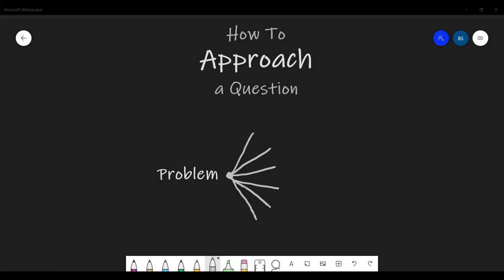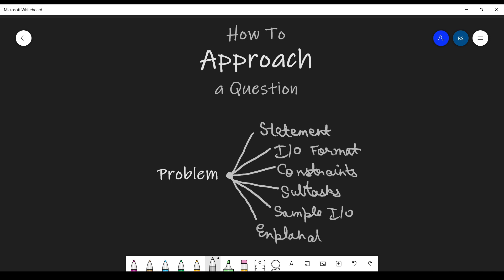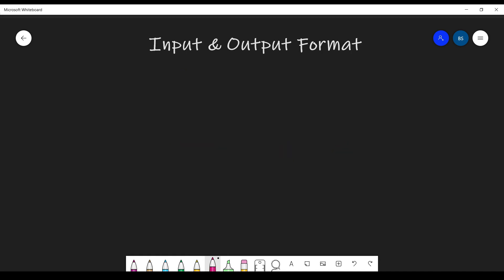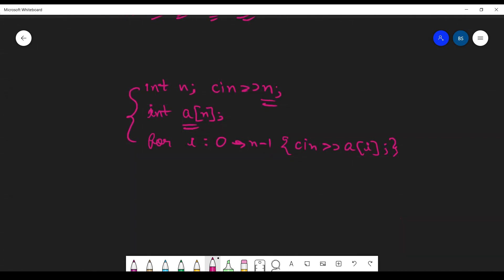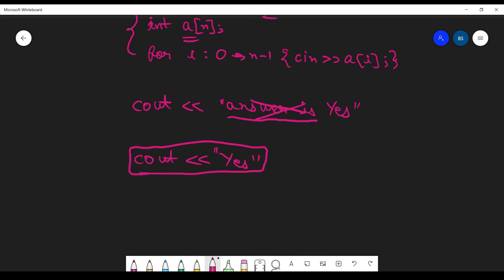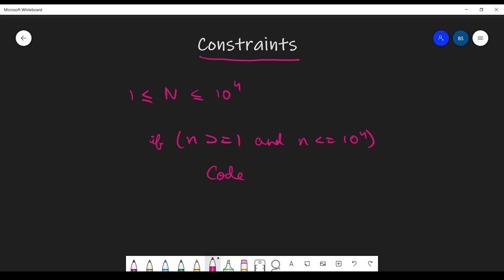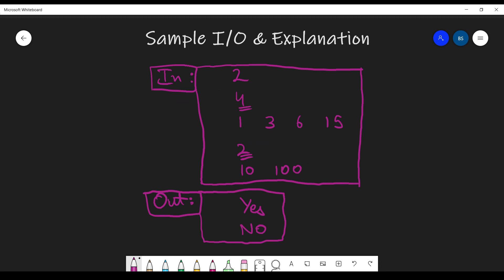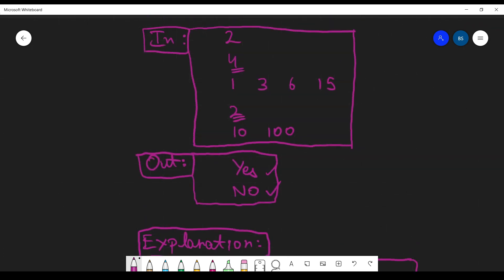How to Approach a CP Problem | Bharat Singla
Here will discuss how to approach a problem step by step and solve it most efficiently. Learn how to identify and implement the constraints of a given problem, what is an online judge, and the test cases.

CodeChef is one of the world's largest and popular global competitive programming platforms preferred by student & professional programmers. On the CodeChef platform, students not only can code and improve their skills, but they also network with coders across the world. CodeChef also offers a wide range of  Competitive Programming courses where students can improve and learn new concepts. A good rank in the CodeChef platform would help the students get placed in top-notch companies.

You can jump to the relevant part and watch:

00:00 Elements of a Problem
01:41 Problem Statement
02:27 Input & Output
06:28 Testcases
09:09 Constraints
13:55 Subtasks
16:26 Sample I/O and Explanation
17:18 Ideal Flow/Approach